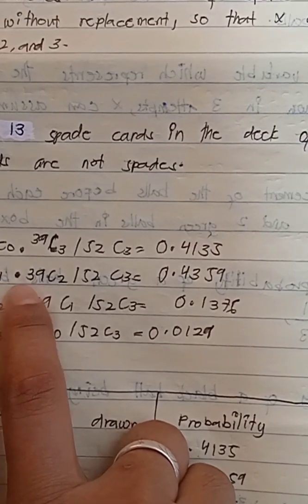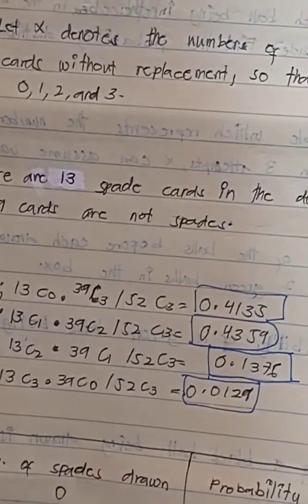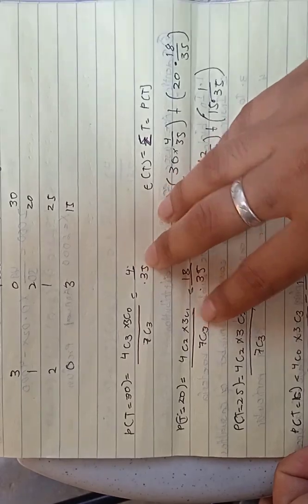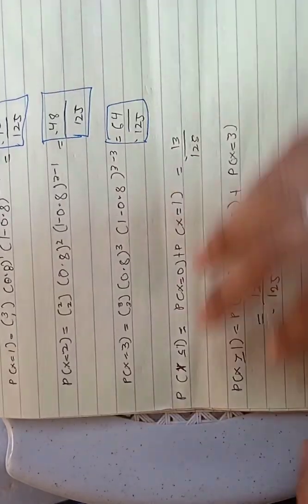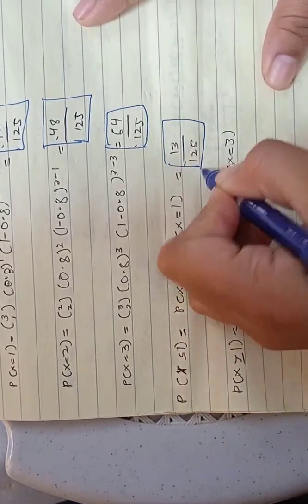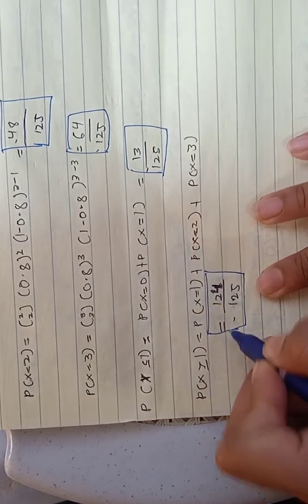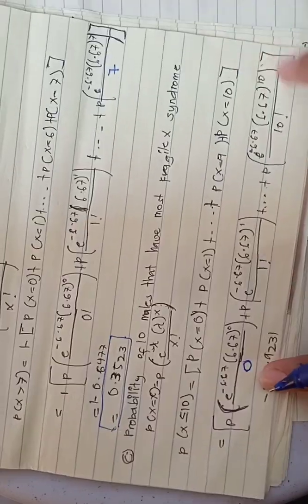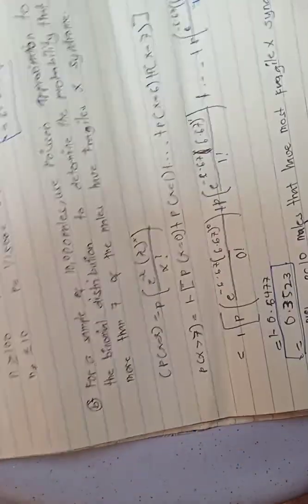MELIZA DA 1